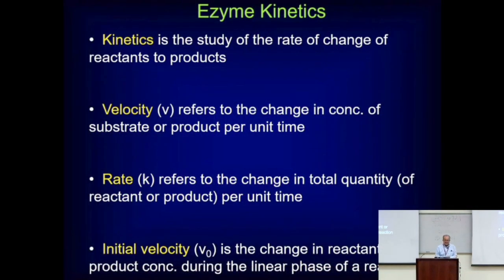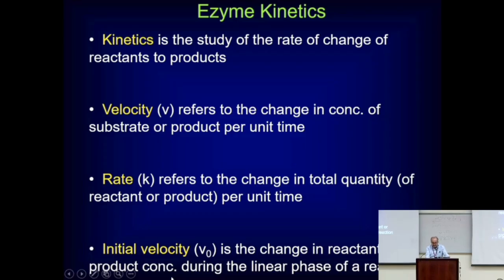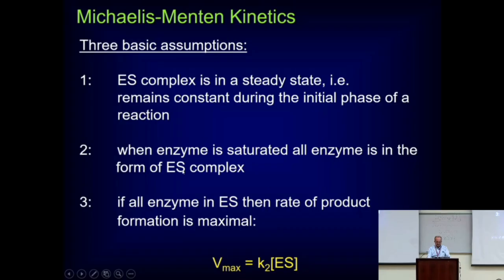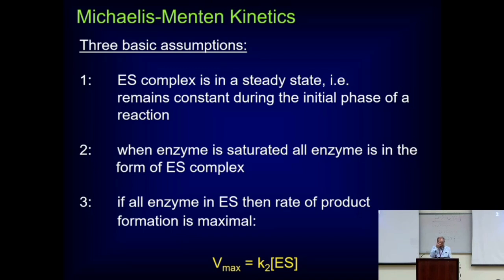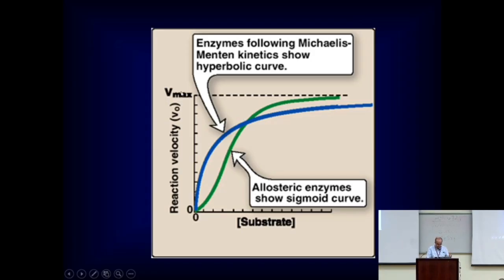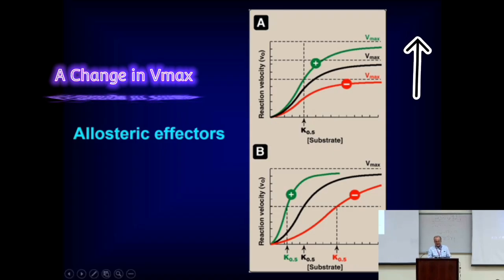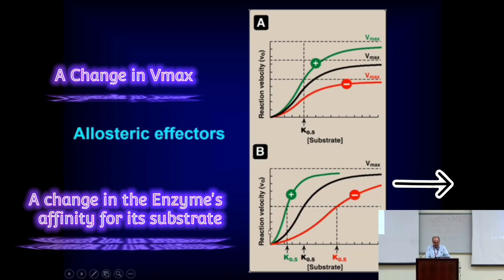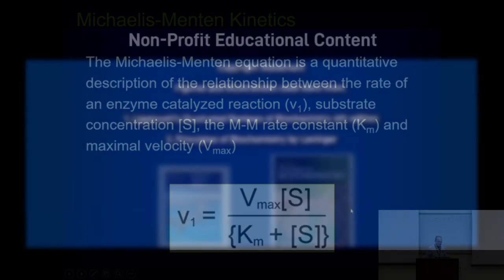Enzyme Kinetics I: An Overview @Metabolism Made Easy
This podcast introduces enzyme kinetics including reaction velocity (V) and Vmax as important kinetic parameters. The two general types of enzyme kinetics are also described. Specifically, the effect of allosteric effectors on enzyme kinetics is covered in some detail.